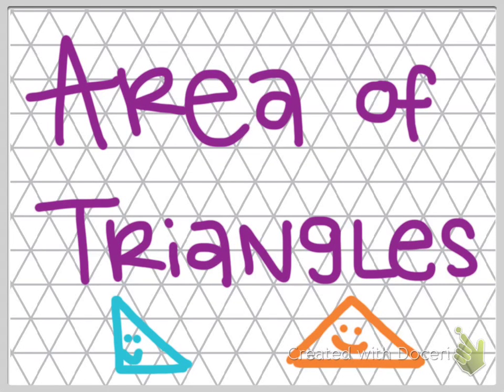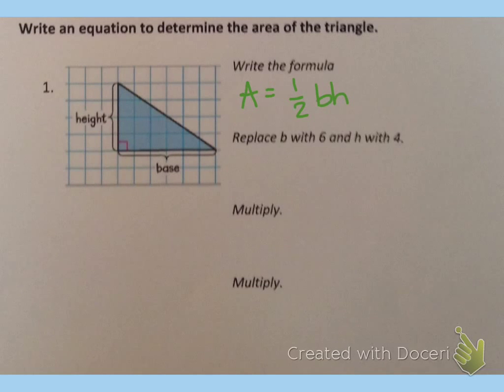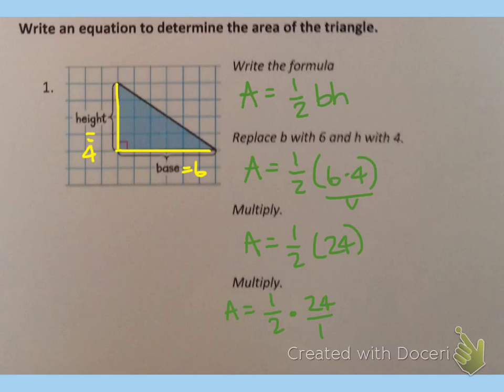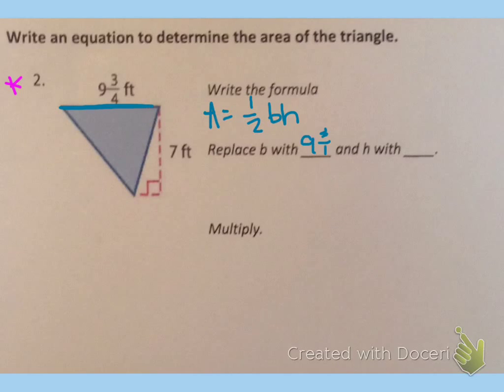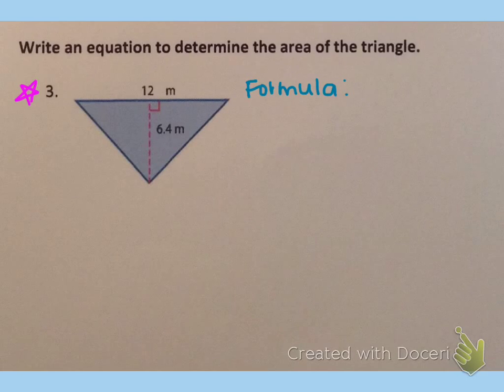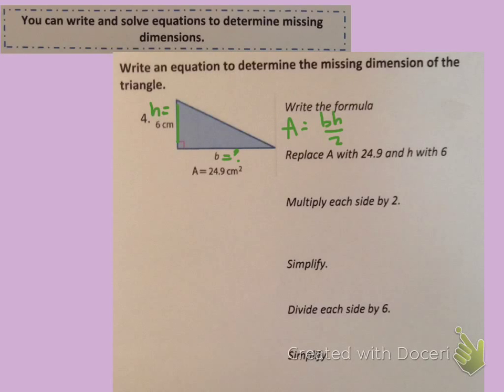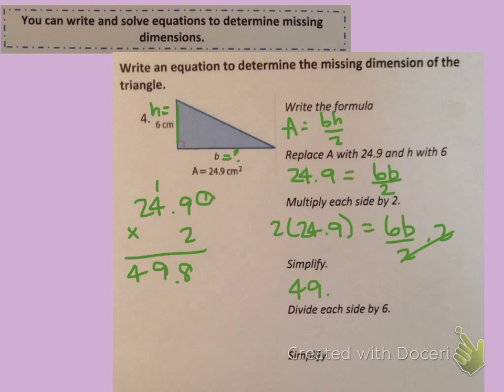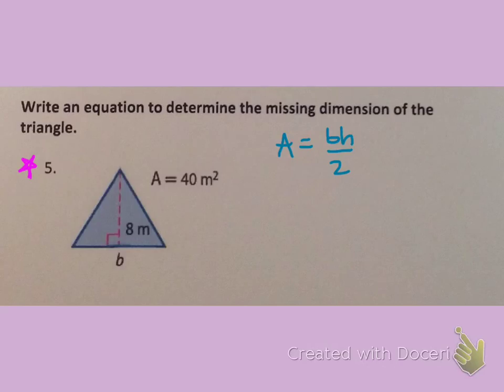Area of Triangles